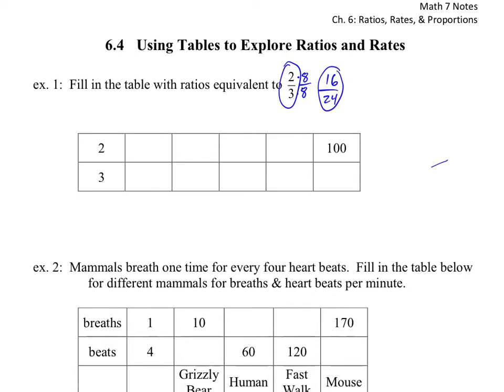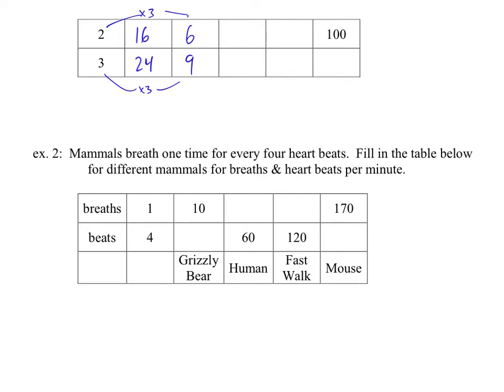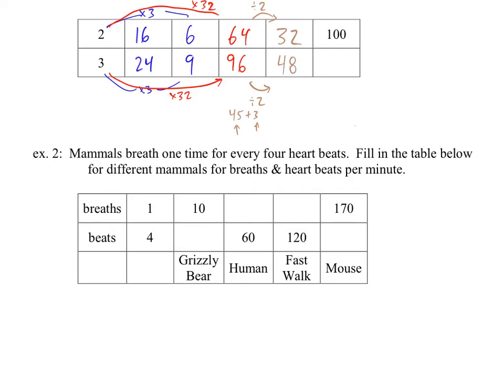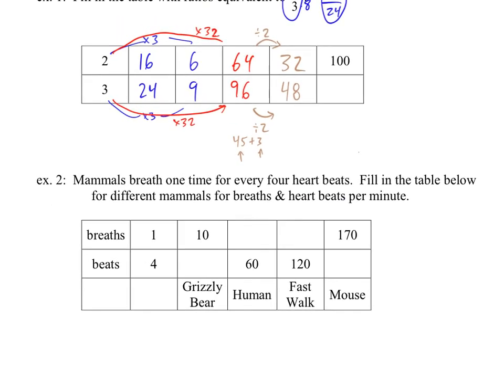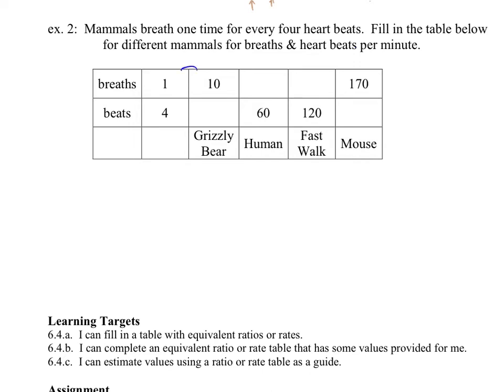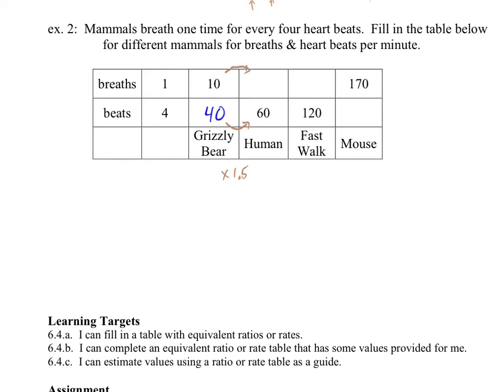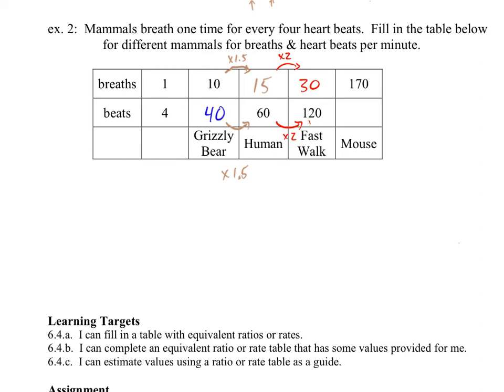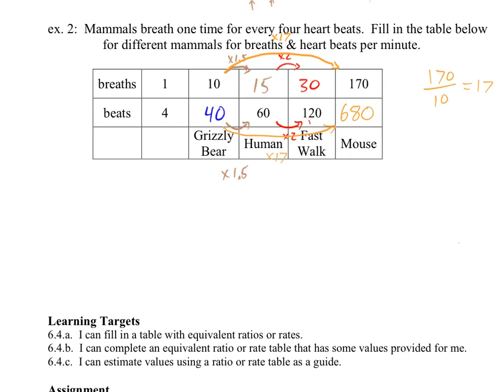Math 7: 6.4 Using Tables to Explore Ratios & Rates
This section shows how to put equivalent ratios (or rates) into a table.  Included are examples where you're given one number in the ratio and have to find the corresponding number.